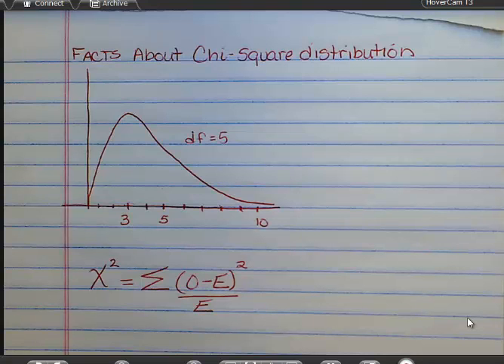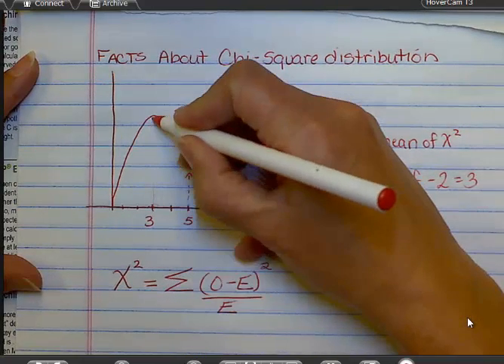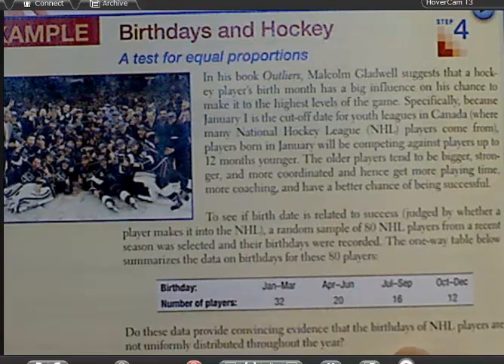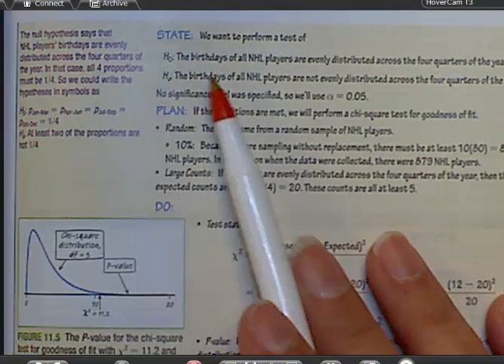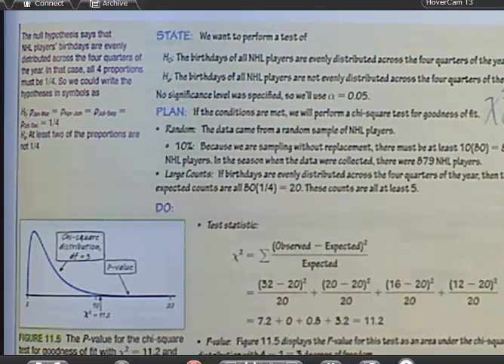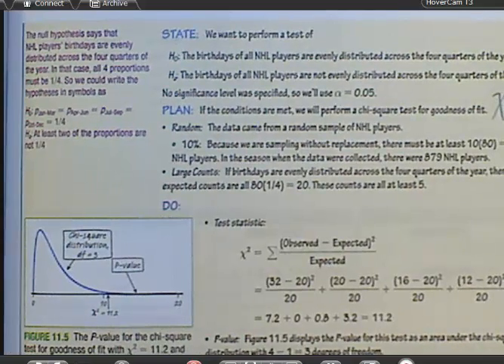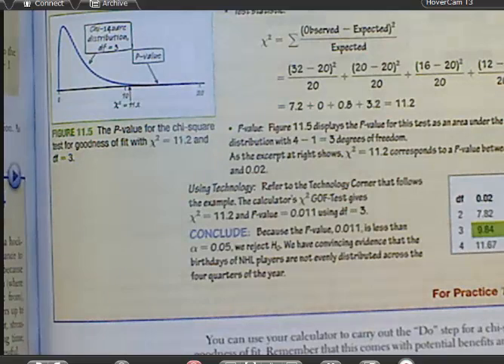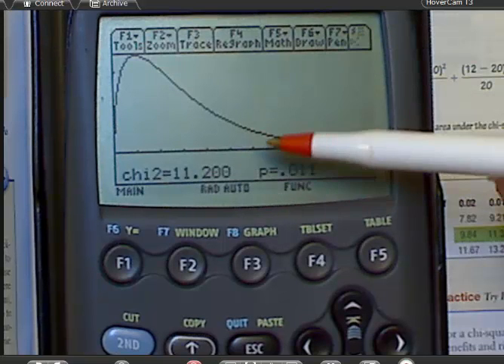AP Stats section 11.1 Chi-2 GOF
Video for AP Stats 11.1